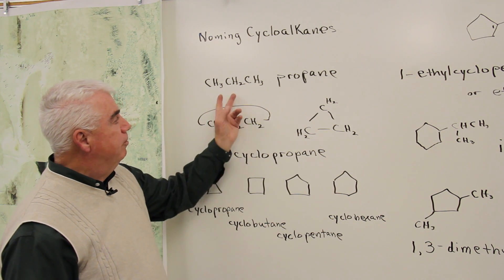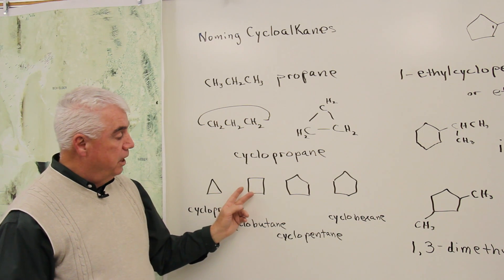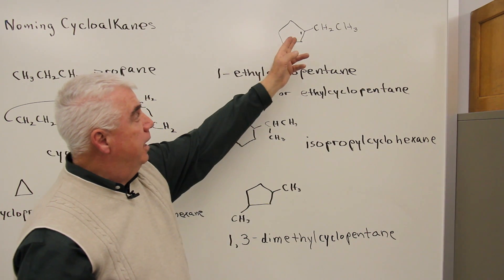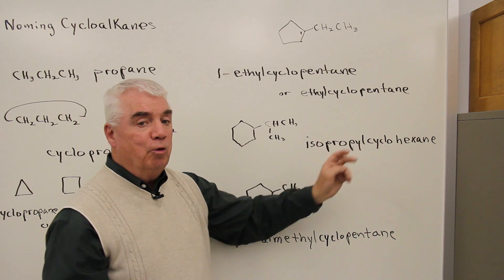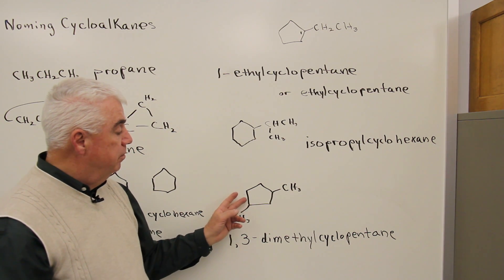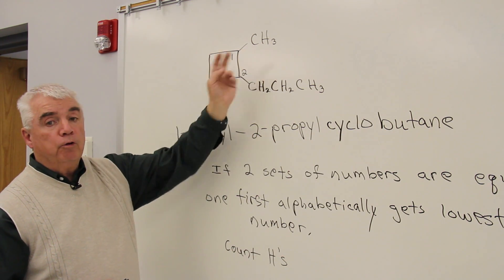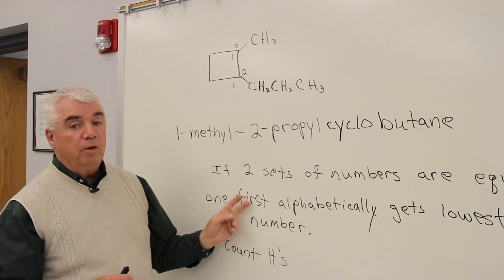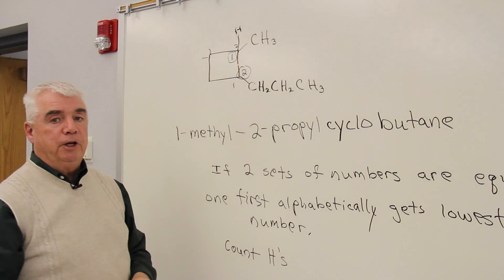Naming Cycloalkanes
Perfect for chemistry students and homeschooling parents, this video is your ultimate guide to understanding the rules and methods for naming cycloalkanes. Learn how to identify the parent chain, recognize substituents, and apply IUPAC nomenclature to name these fascinating ring compounds with confidence.

We’ll cover essential topics like:

What are cycloalkanes and their unique properties?
How to number carbon atoms in a ring structure.
Naming simple and complex cycloalkanes, including those with multiple substituents.
Common mistakes to avoid in cycloalkane nomenclature.
Our step-by-step approach and practical examples ensure you’ll master this important topic in no time. This video is ideal for high school and college-level chemistry students preparing for exams, as well as parents seeking reliable resources for homeschooling science.

Make learning chemistry fun and easy with our clear explanations and visuals. Let’s explore the fascinating world of organic chemistry together!